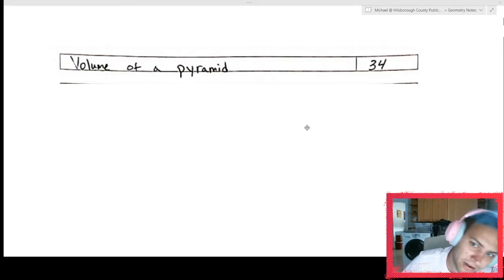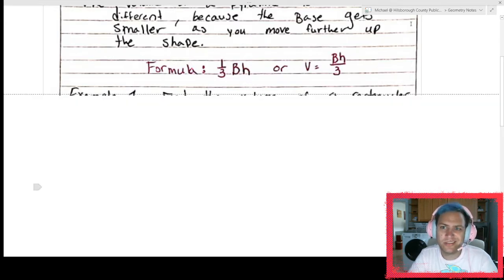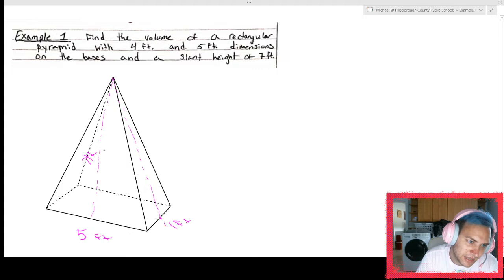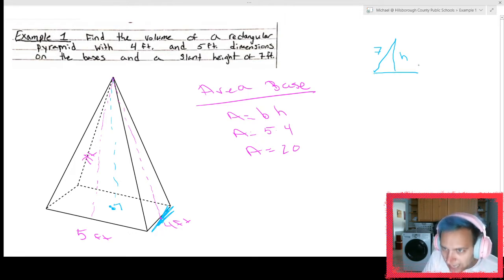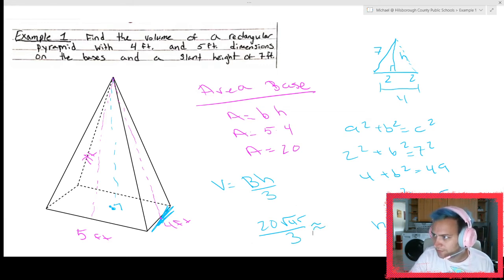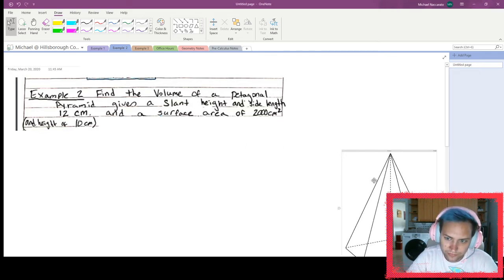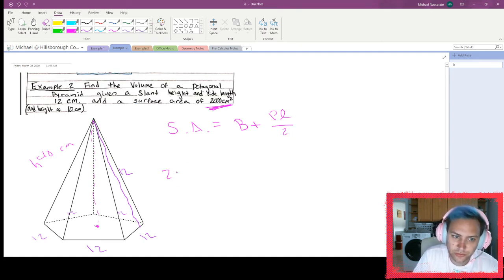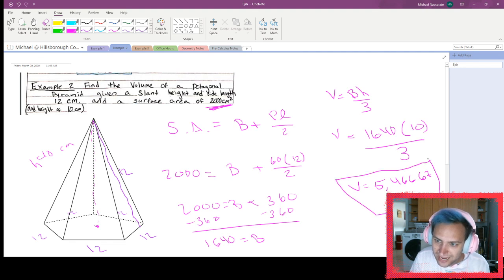Geo - Page 34 Volume of Pyramids